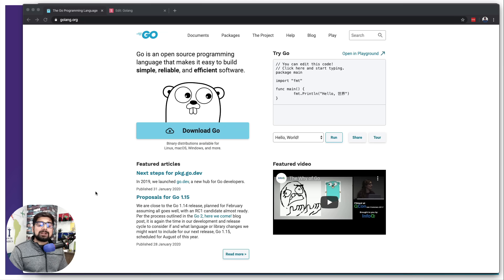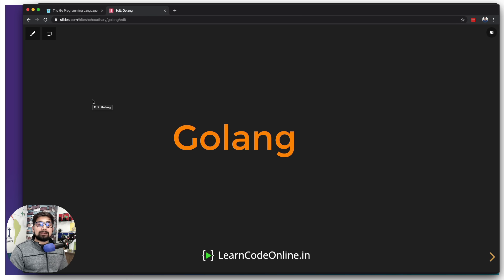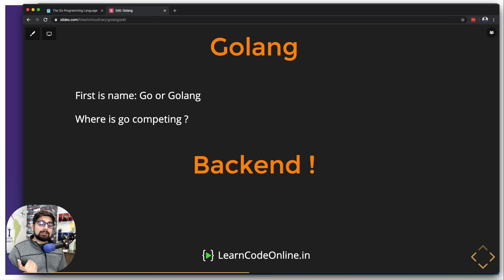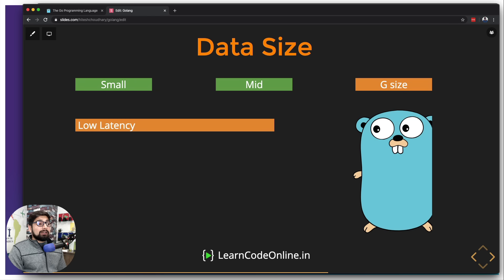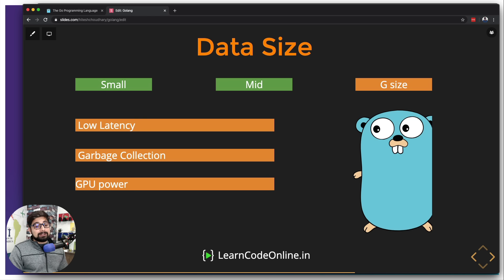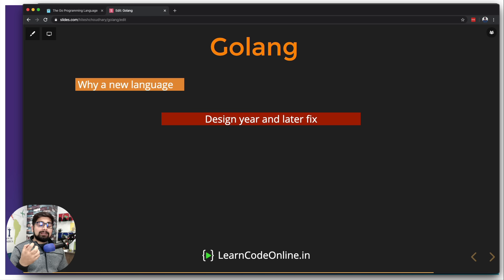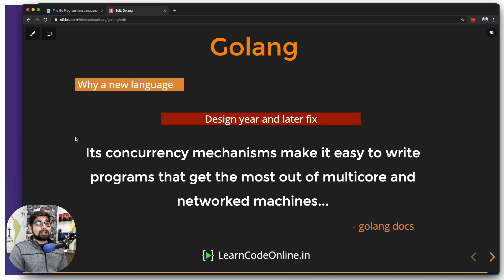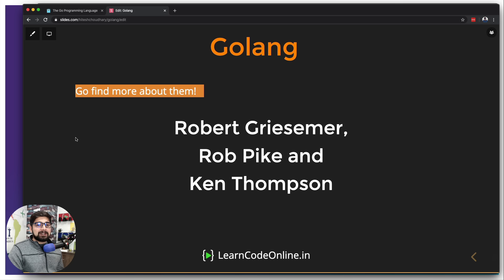How to get started with golang | Go programming language